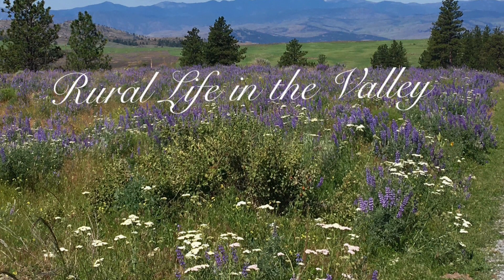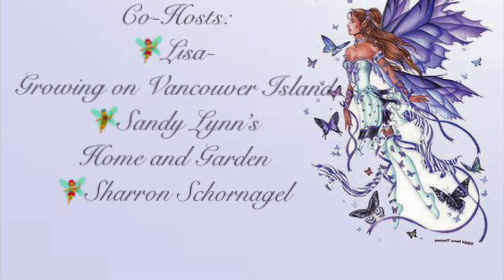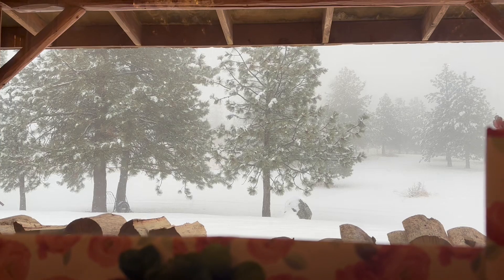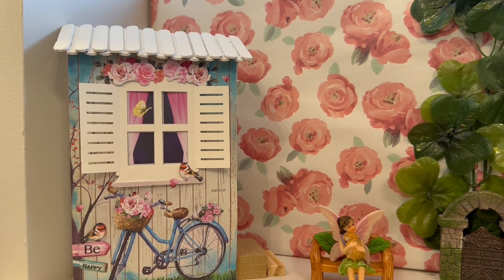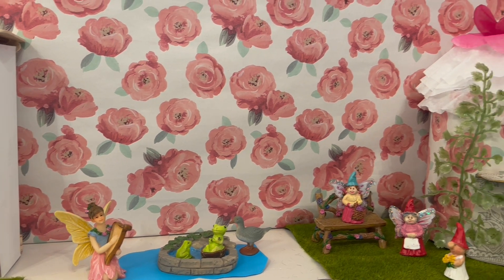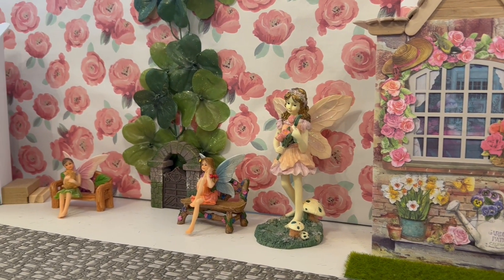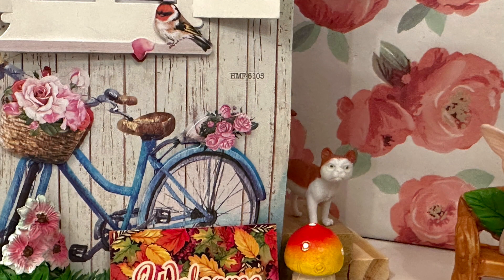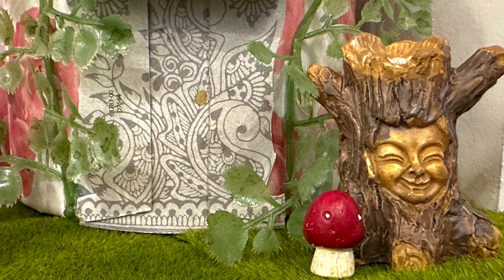**Back to the Rose Garden..Train Town is Gone!** fairygardenthursday fairytales (story 124)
Hi Friends!  Come and see the Fairy's new homes and find out why Train Town is gone.

I appreciate everyone of you who stops by to watch.  I hope you will press the LIKE button if you enjoyed the video.  Be sure to COMMENT and say hello and tell me the part you liked best.

Hosted by @GrandmaSandy
Co Hosts are:
Lisa @GrowingonVancouverIsland